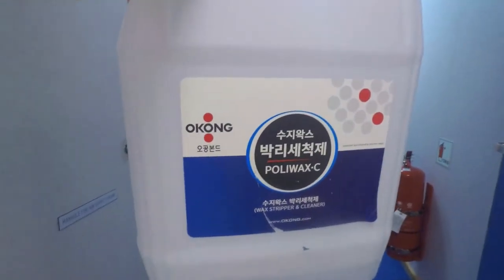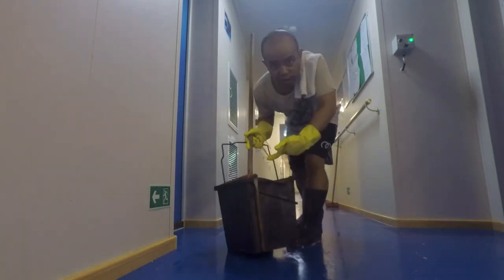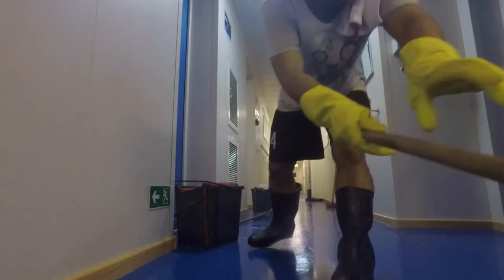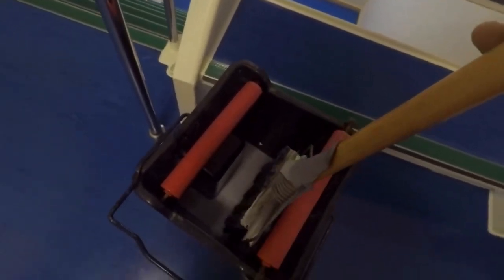How to strip and wax onboard?? l Working Over Time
Overtime at night stripping and waxing inside the accomodation alleyways from (2000H-0200H), preparation before arrival for inspections at port...
Os's & Ab's working full time... This is how we make the ship beautiful and shiny..